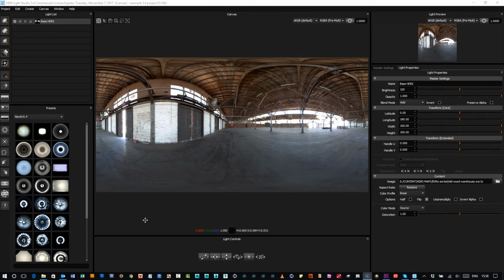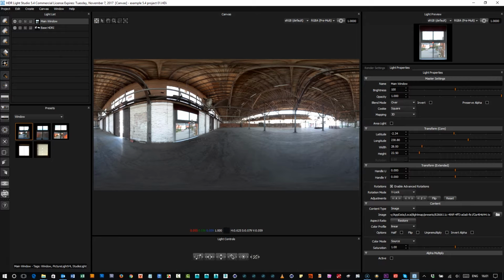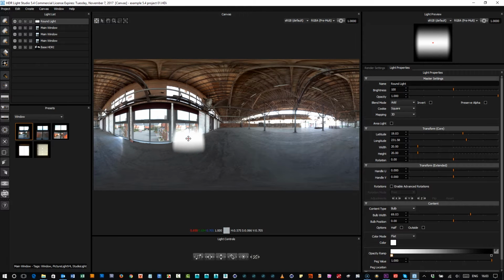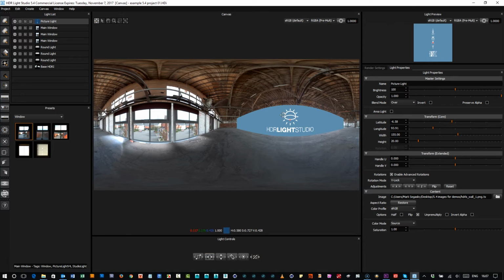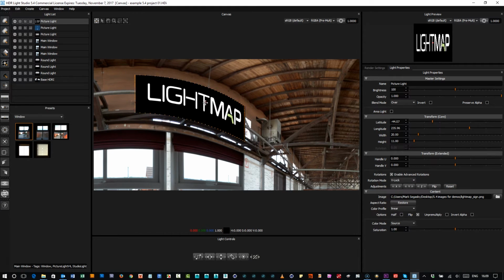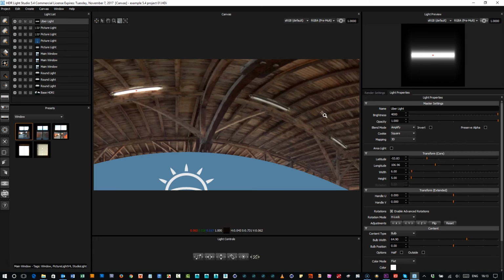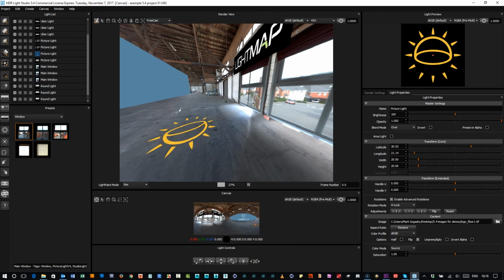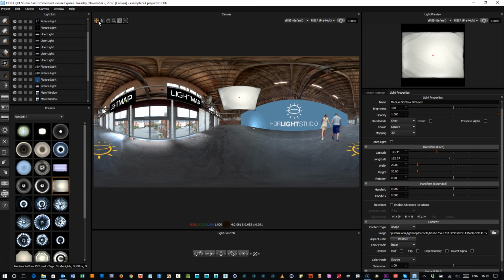TUTORIAL | Adding new content to HDRI maps with HDR Light Studio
This tutorial shows you how to use the 'advanced rotations' and 'light handles' to place new content into existing HDRI environments. This is not just for lighting, but can be for any image content you want to add to augment the HDRI.

Showcasing features introduced in HDR Light Studio 5.4.